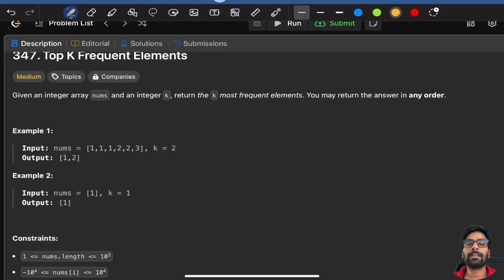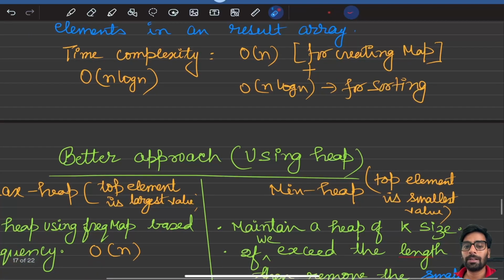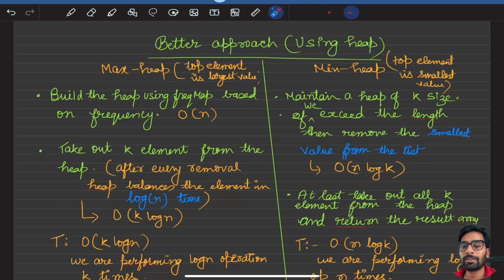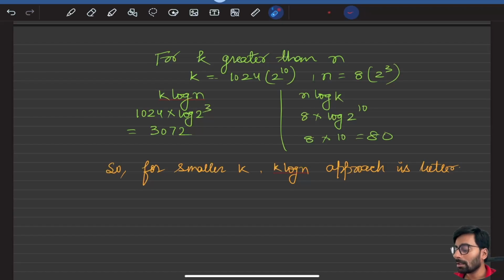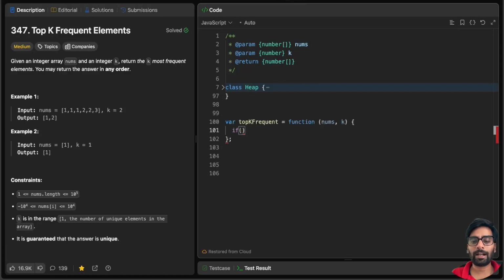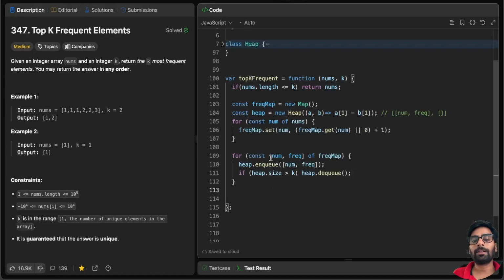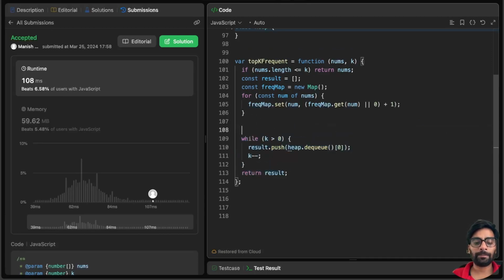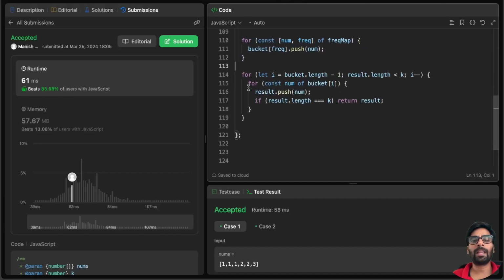Leetcode #347 : Top K Frequent Elements | Using Min/Max Heap| Bucket Sort| Microsoft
🎥 In this comprehensive video lecture on solving LeetCode Problem 347, we delve into various strategies for efficiently finding the top k frequent elements in a given array.

🔍 The lecture begins by elucidating the brute force sorting method, followed by an exploration of more optimized techniques.

⚙️ Firstly, we explore the utilization of Min Heap and Max Heap data structures, highlighting their advantages over the brute force method. A detailed comparison between Max Heap and Min Heap time complexities is provided, shedding light on their respective strengths and weaknesses.

🔄 Subsequently, we unveil the optimal solution of employing bucket sort to tackle the top-k-frequent-elements problem. This approach optimally leverages the inherent characteristics of bucket sorting, leading to enhanced performance and efficiency.

💻 To complement the theoretical explanations, code implementations in JavaScript are provided for each approach discussed in the lecture, including Max Heap, Min Heap, and Bucket Sort solutions, enabling viewers to grasp the practical implementation details.

🔗 For a deeper understanding of the concepts discussed and to access the code implementations, please refer to the code available